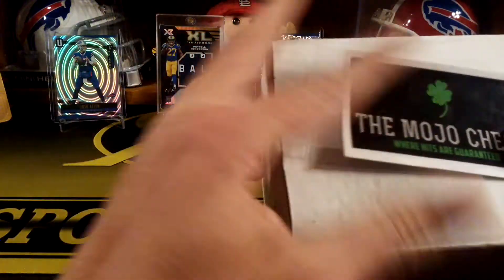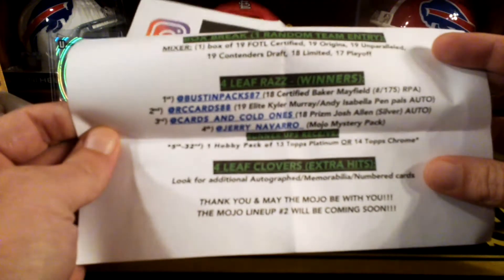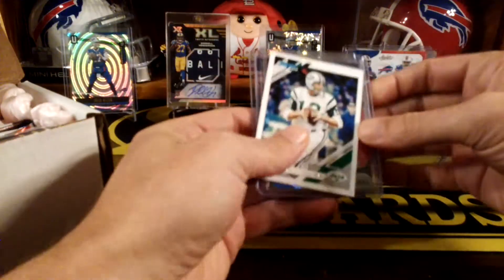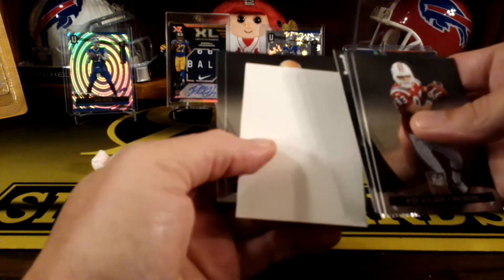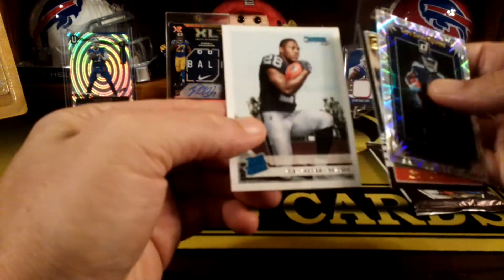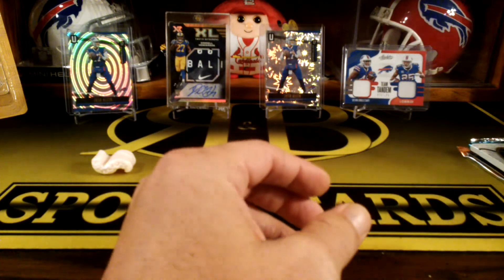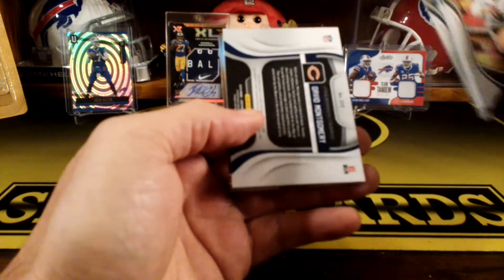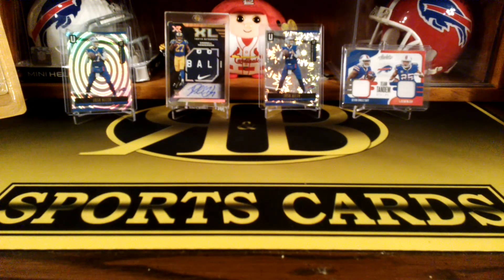Return of the MOJO Chest!! Last Pack MOJO!!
The return of the MOJO Chest!! Nice Packs Sweet RPA Hit!!